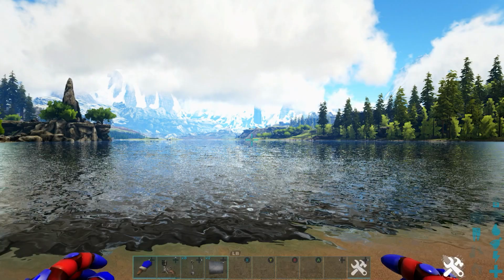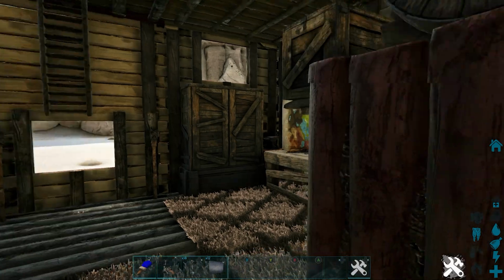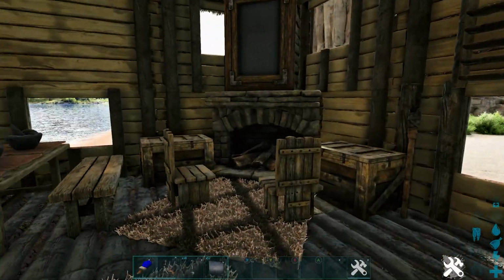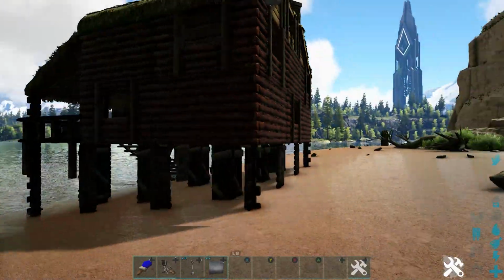(Easy Build) Beach House | Ark How To Build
Beach House Easy Build | Ark How To Build, Welcome Mortals to a series I called "How To Build" where I will be showing you easy, medium and hard base builds so no matter your building ability you can build a nice base. Todays build is a Easy Beach House.